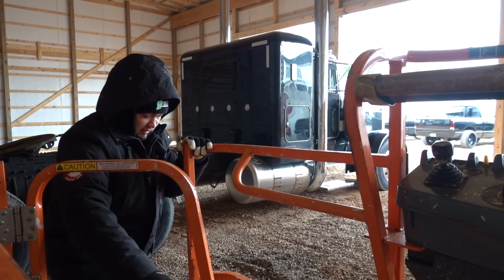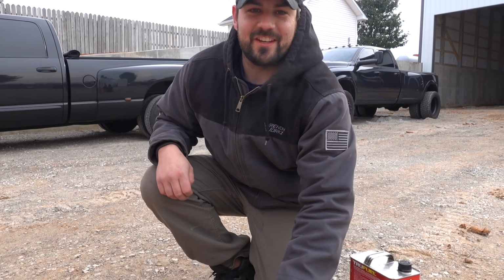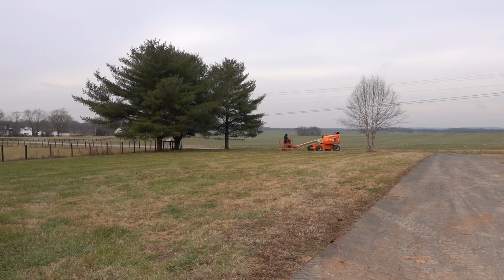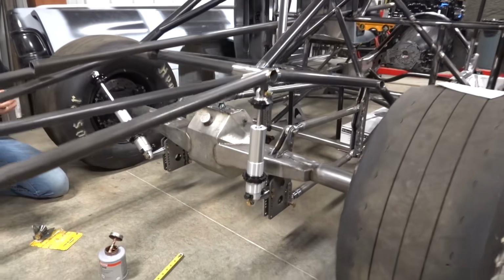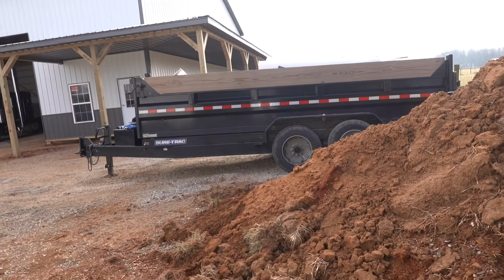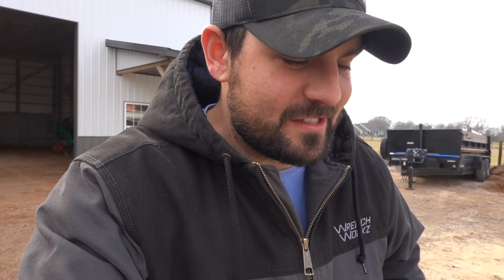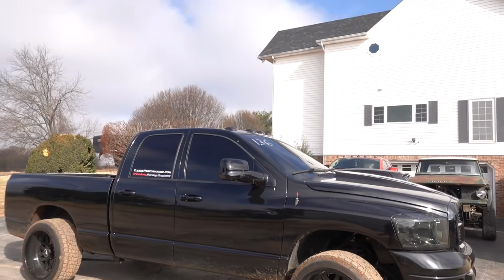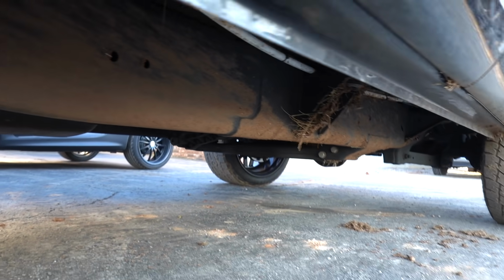1000HP CUMMINS TRUCK vs MASSIVE TREE!!! 4WD LAUNCH!!!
WHO SAID TREE REMOVAL CANT BE FUN!!

12V CUMMINS SPRING COMPRESSOR
24V CUMMINS SPRING COMPRESSOR